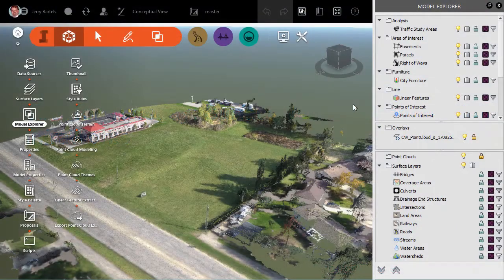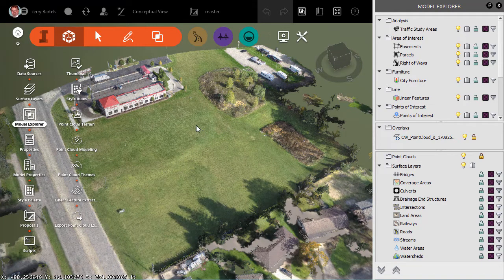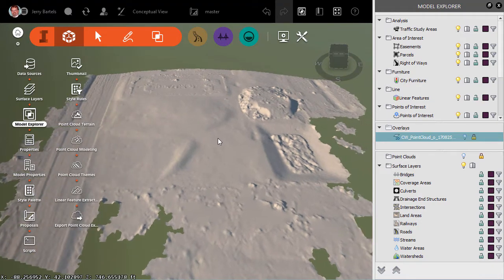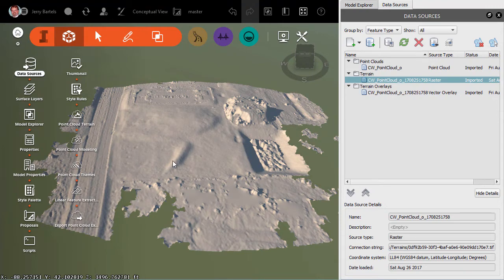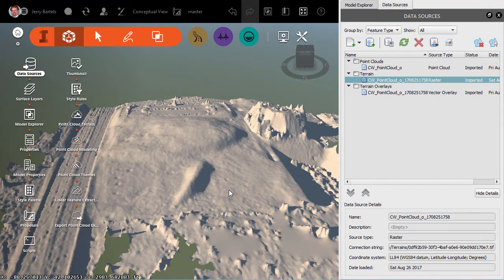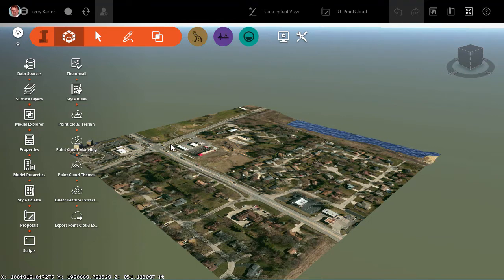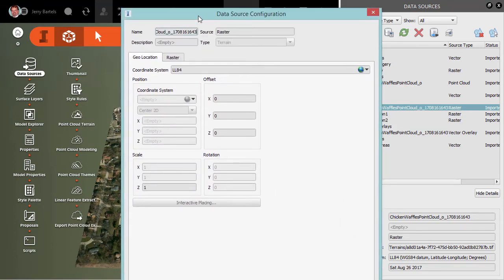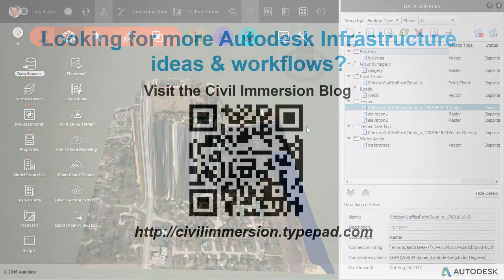How to exaggerate a Surface vertically using InfraWorks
In this (5 min) video, I show how to vertically exaggerate a surface in InfraWorks.  Once exaggerated, it is easier to identify potential areas of concern within the surface as changes in elevation are accentuated.  Additionally, exaggerating a surface helps to identify the limits of a particular surface within a model comprised of multiple surfaces.